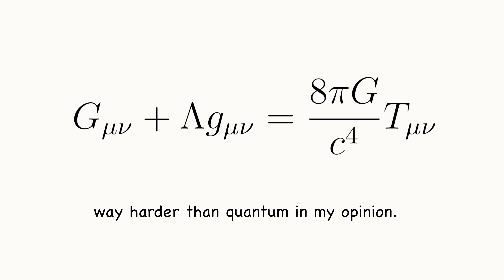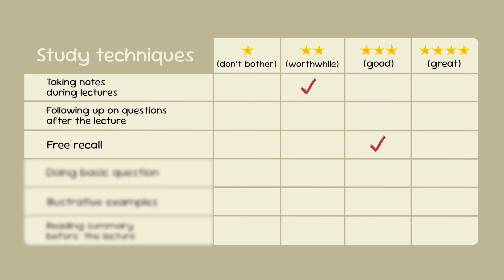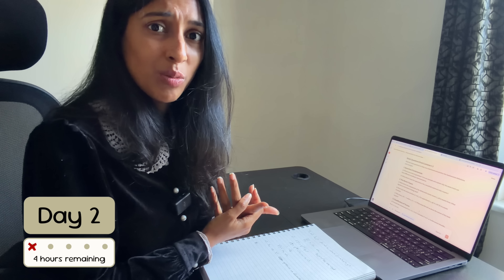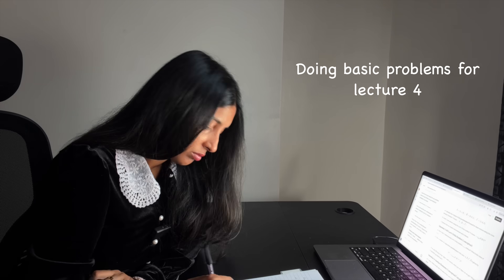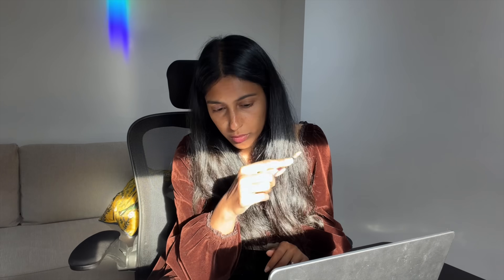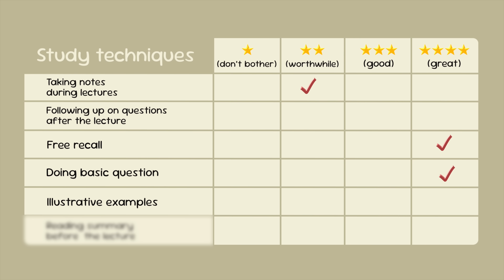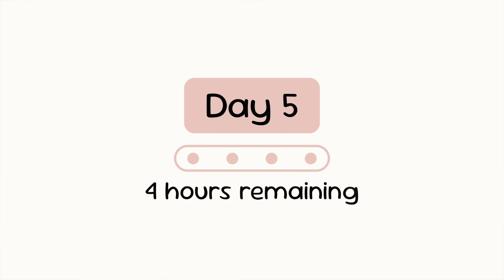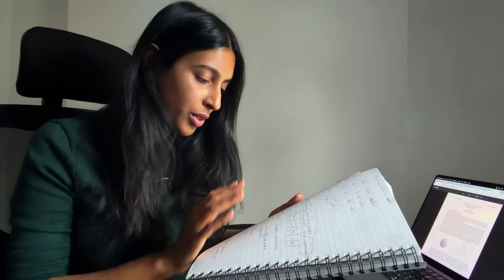I learned Einstein's General Relativity in 24 hours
The course I used for this was this great one from MIT